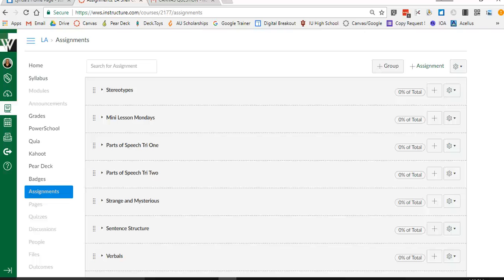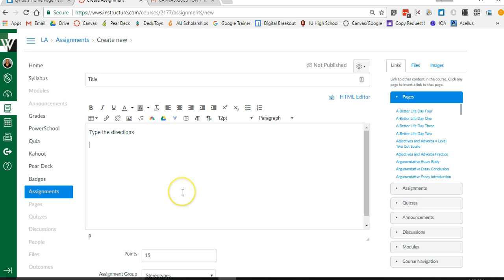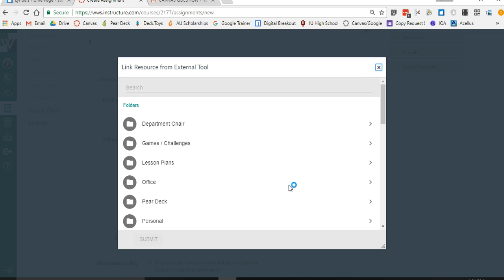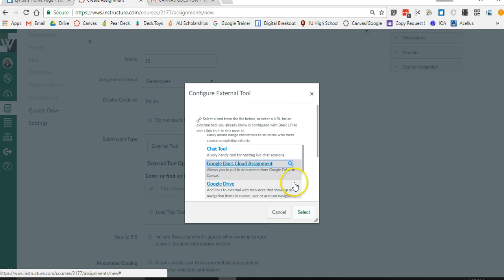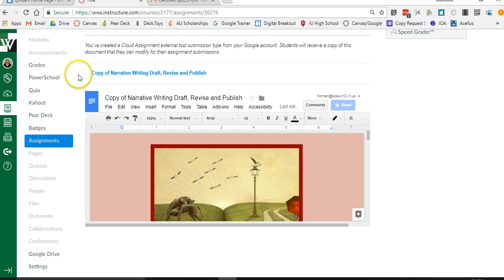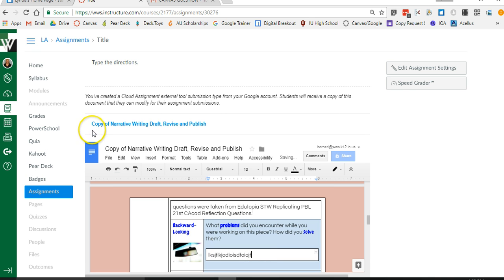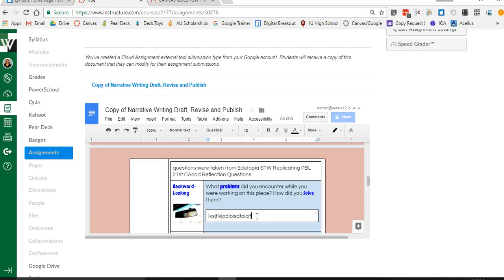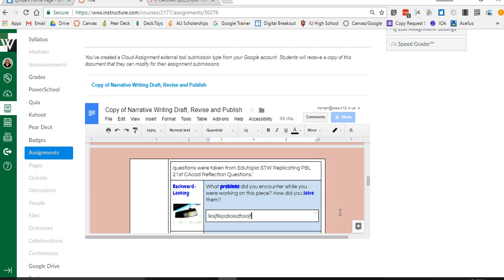How to use the Google Cloud Assignment tool to embed a Google Doc/Slides as a Canvas Assignment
This video will show you how to embed a Google Doc, Slide, or Sheet into a Canvas Assignment so that students can complete and submit the assignment right inside of Canvas.

(Google Cloud Assignment via the external tool option)

*NOTE: Sometimes there will be a few students who cannot complete it this way for a variety of reasons. Another option is to watch my video "How to Assign a Google Doc/Sheet/Slides to a Student Inside of Canvas" video as it will show you a better way to accomplish this.